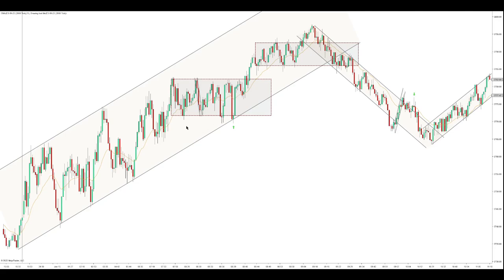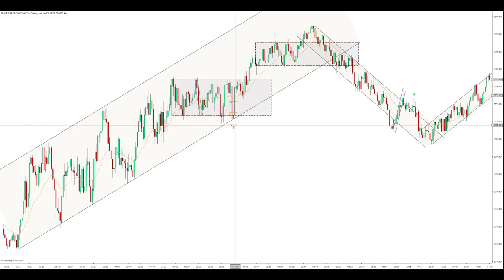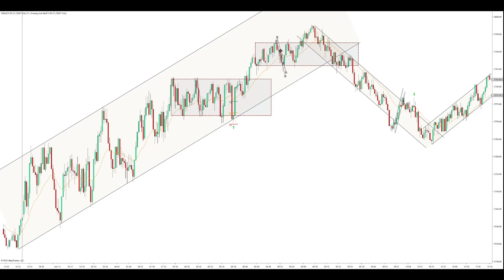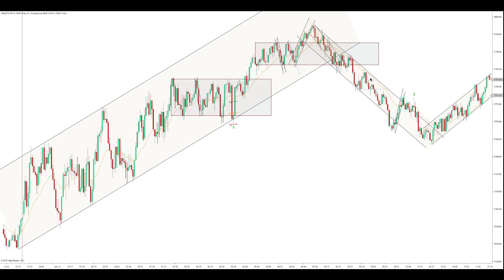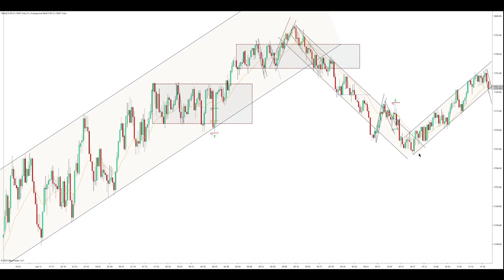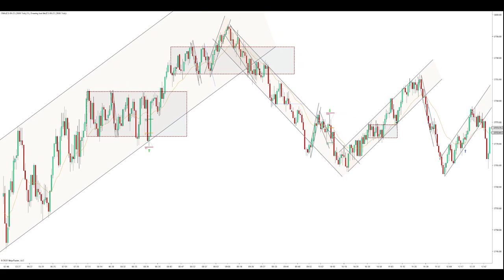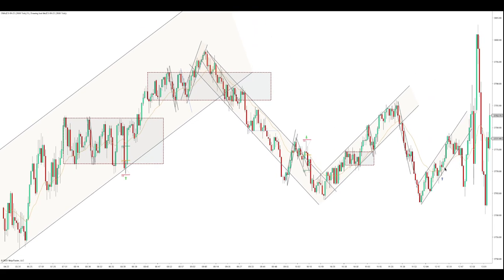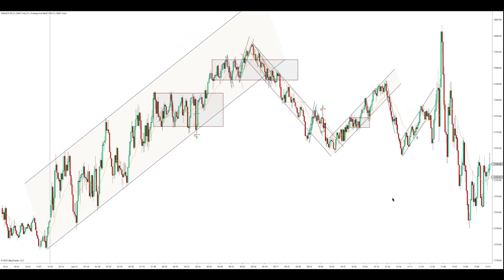ES Price Action analysis June, 15 |2000 tick chart, 21 EMA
PA analysis for the e mini s&p 500 futures on a 2000 tick chart with a 21 EMA